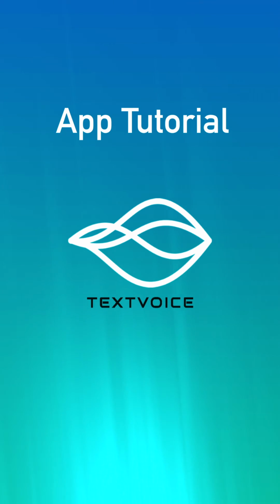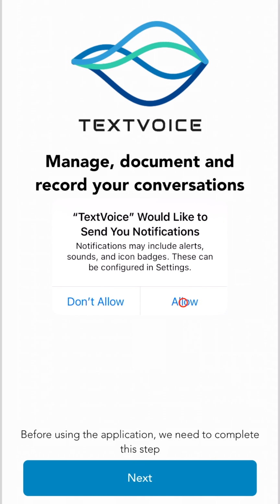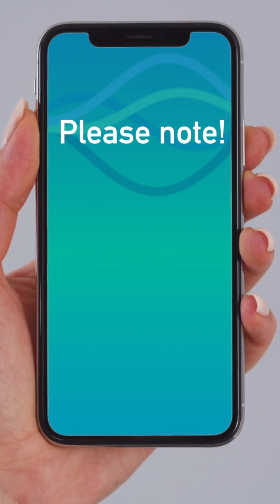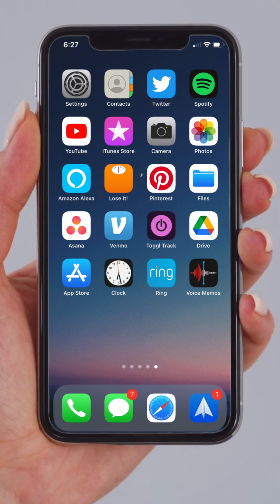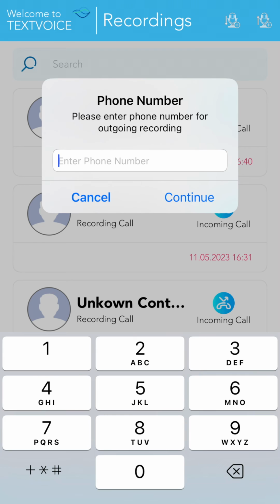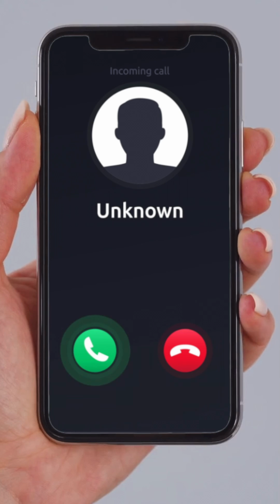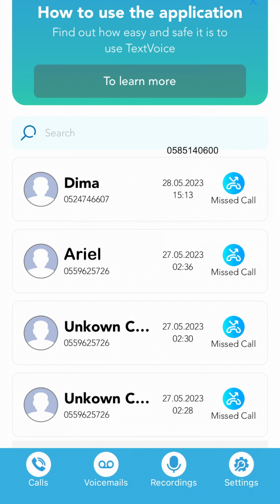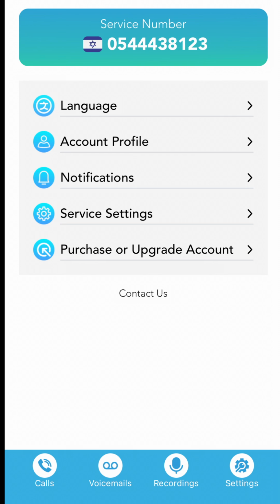Textvoice app tutorial english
A tutorial and explanation video about the Textvoice service